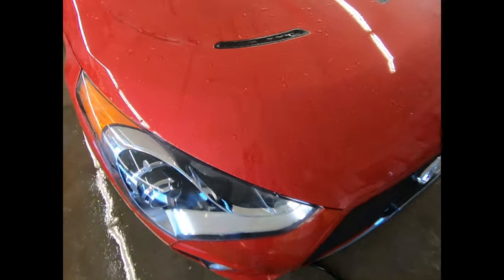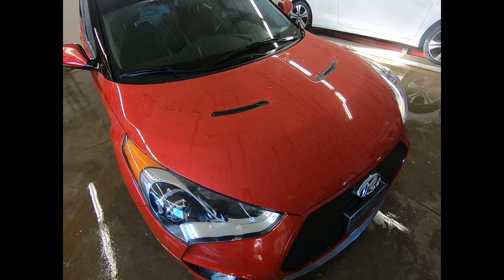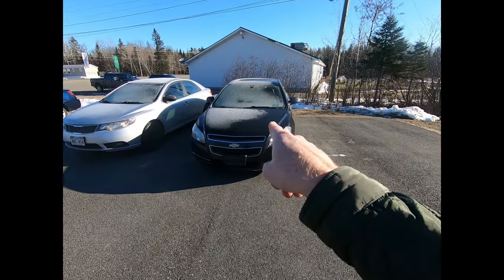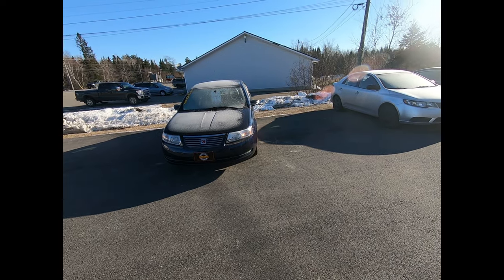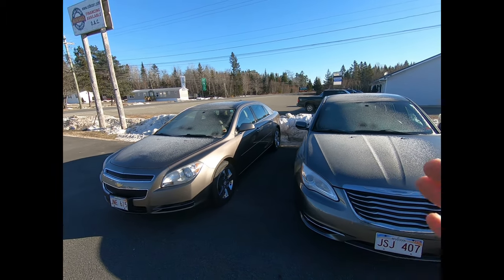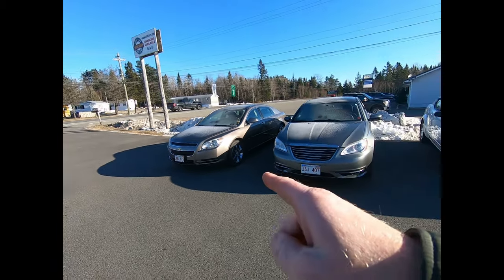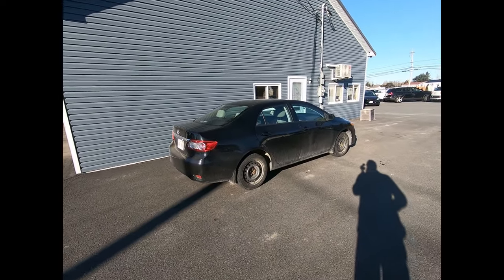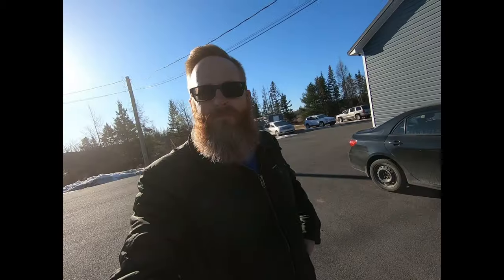CERAMIC COATING UPDATE ON THE 2013 HYUNDAI VELOSTER TURBO